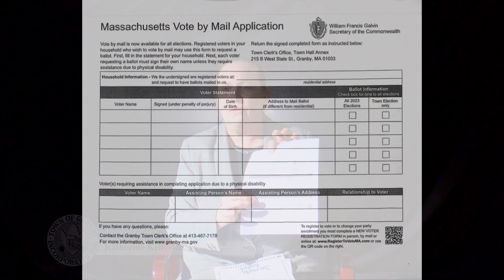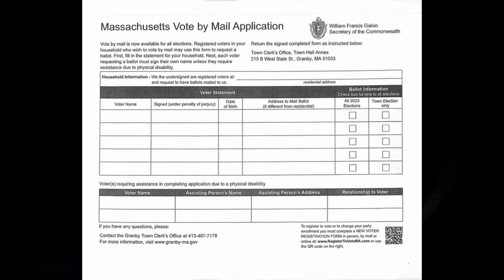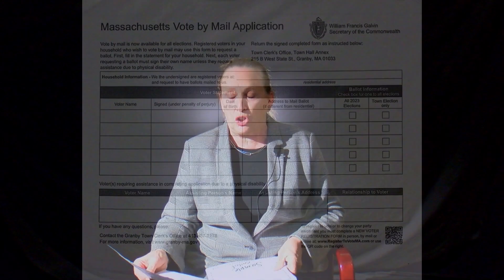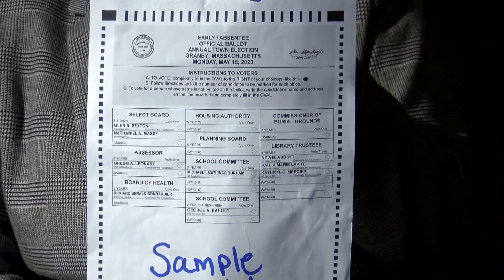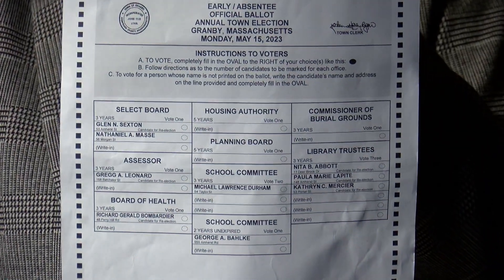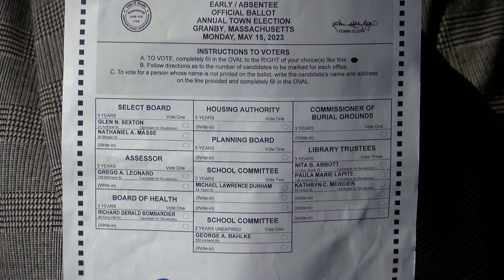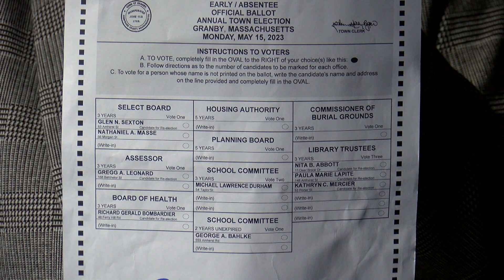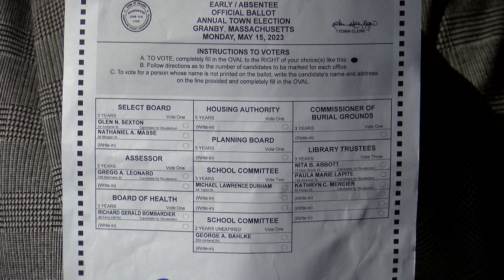GRANBY MA Message from the Town Clerk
GCAM presents a message from Granby's Town Clerk.

00:00 Upcoming Events
01:20 Voter Registration
03:25 Voting by Mail and Absentee Ballots
05:06 This Year's Ballot